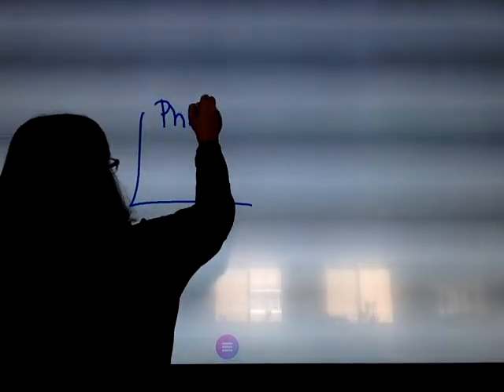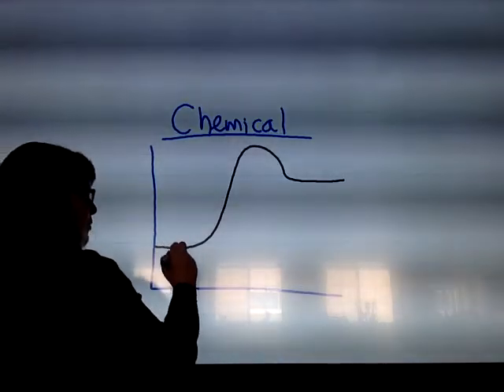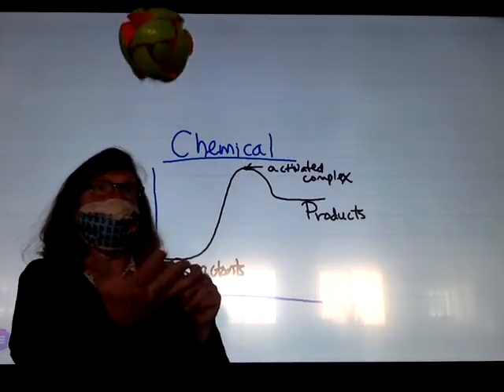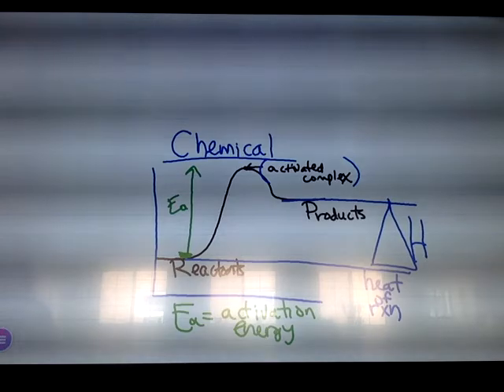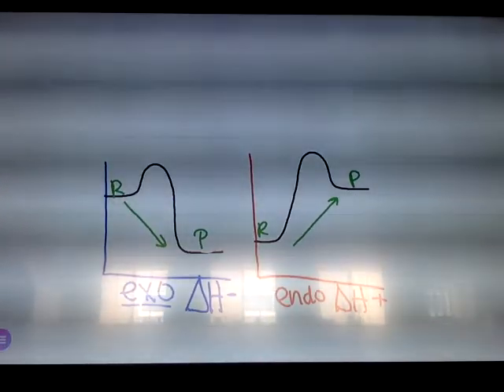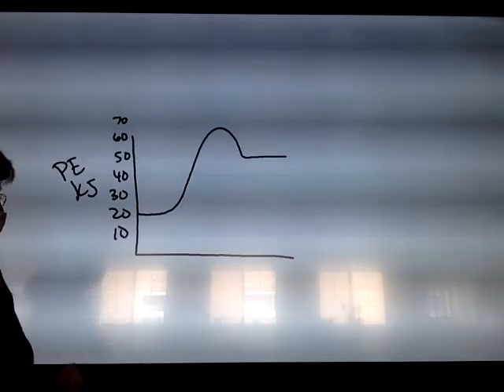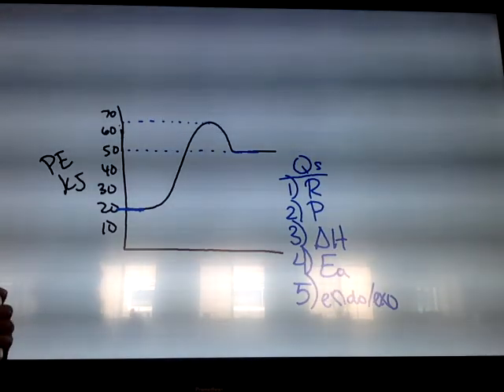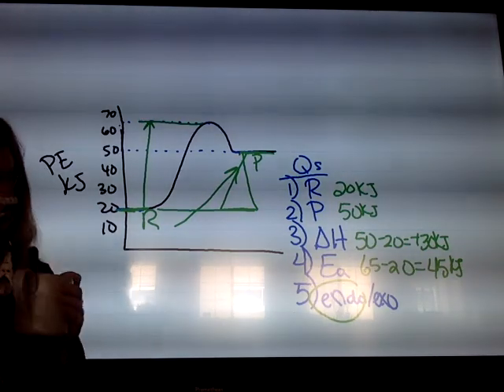PE diagram notes